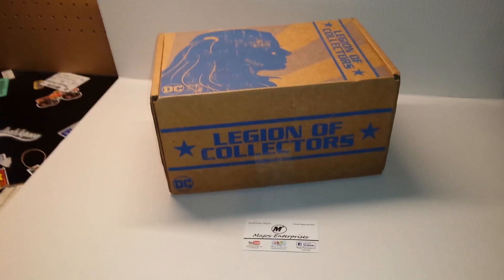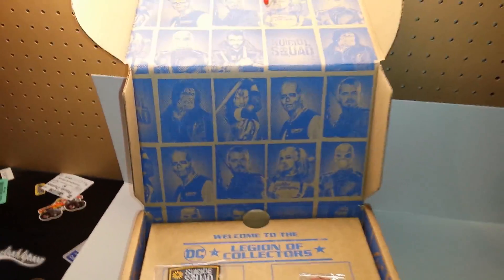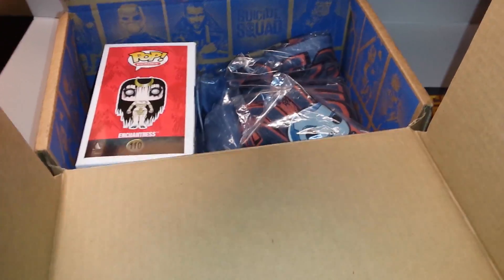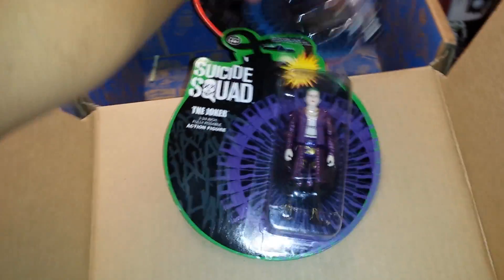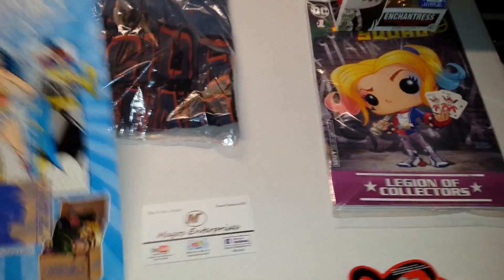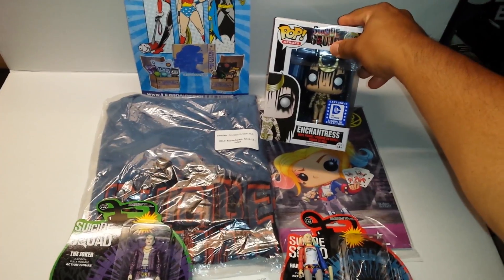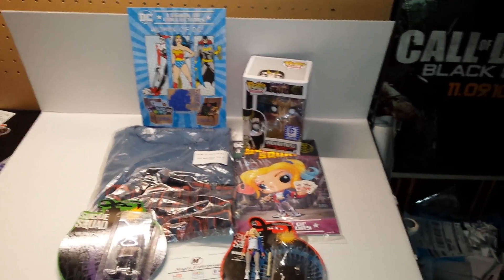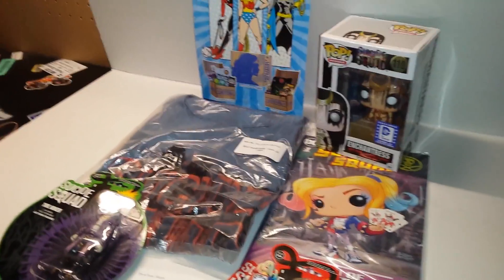WingnutD - July 2016 DC Legion of Collectors "Suicide Squad" unboxing!!!!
Unboxing of the July 2016 DC Legion of collectors Suicide Squad themed box from Funko.

Magos Enterprises is the "KING" of subscription box collectables!!
Specializing in exclusive items from Lootcrate, 1up Box, DC's Legion of Collectors, Marvel Collector Corps. and more!!!
We also buy your unwanted sub box goodies, action figures and other geekie goodies!!!
But we are more than Sub box and geekie goodies, we also carry a wide variety of vintage toys, games and other items to peak your interest!!!

GET YOUR OWN SUB BOXES MONTHLY!!!

And don't forget to checkout our promotional partners for more pop culture items: